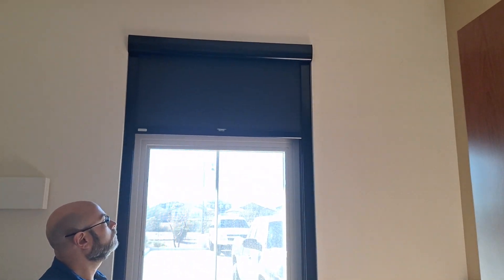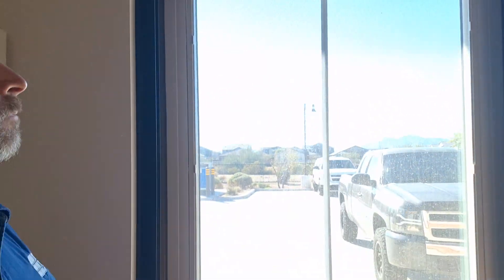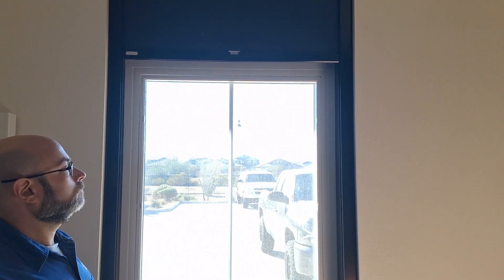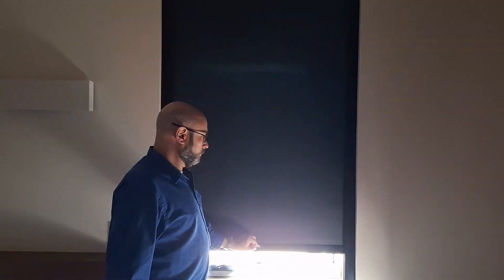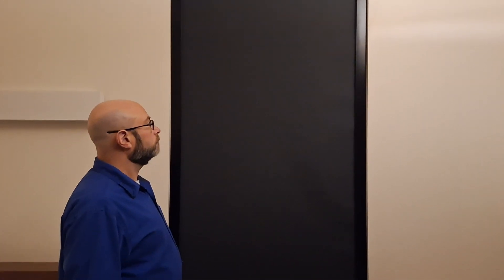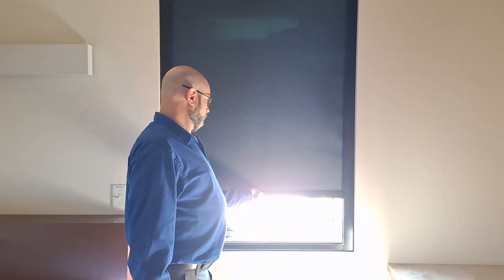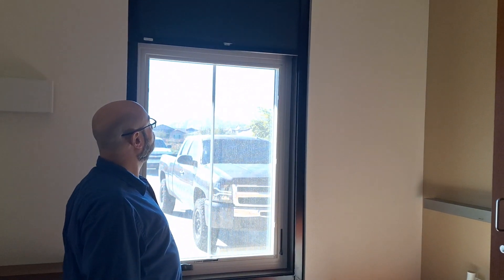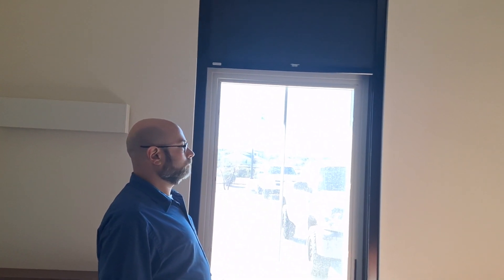Complete Blackout Roller Shade System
Do you work second or third shift? Get migraines? Have a toddler you need to provide darkness for sleep?  Have a theater room you need dark?  Have a room you need totally privacy for?  We have the product for you. Check out this custom installation just completed at a fire station. We love our first responders and know they perform at their best to help our community when they have proper rest. But that is kind of hard to do when the sun is glaring through a window. Problem solved with our patented light block roller shade system.